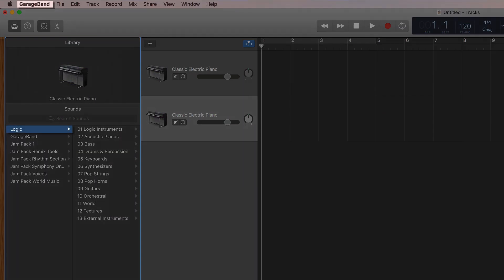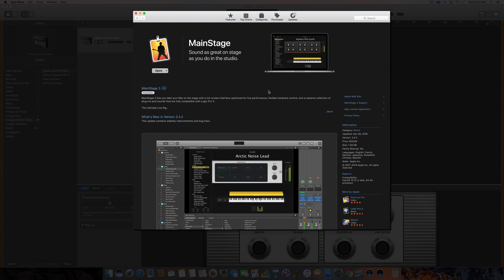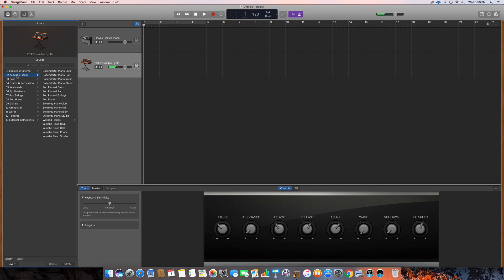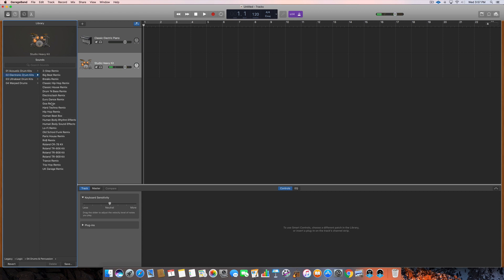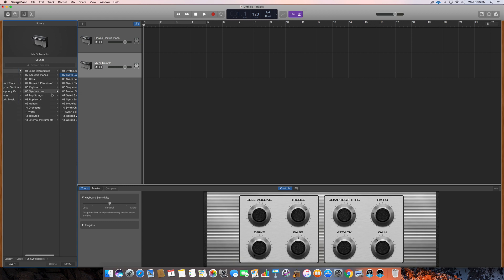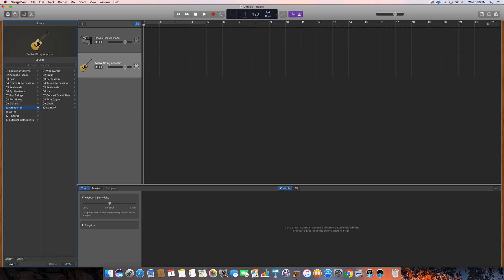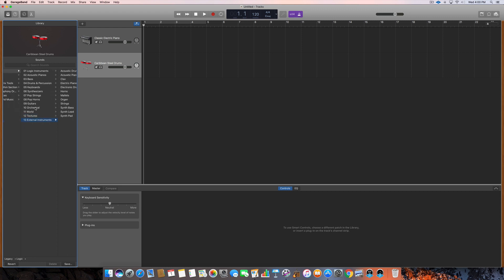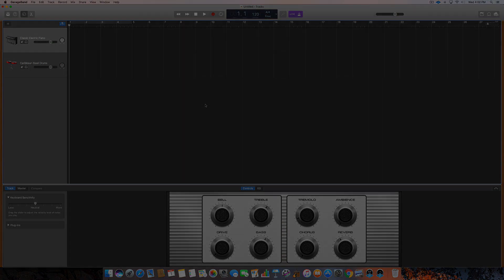How To Get More Instruments & Loops In GarageBand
Learn how to get more instruments & loops in GarageBand!